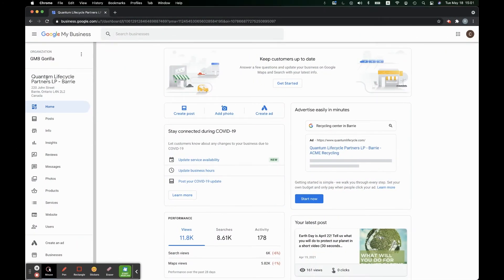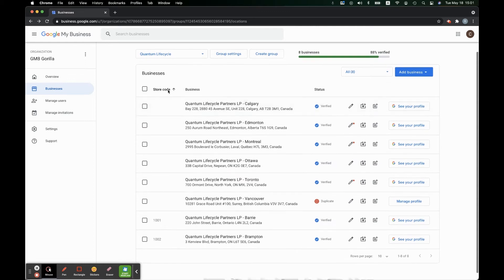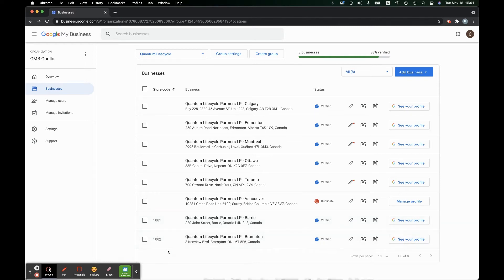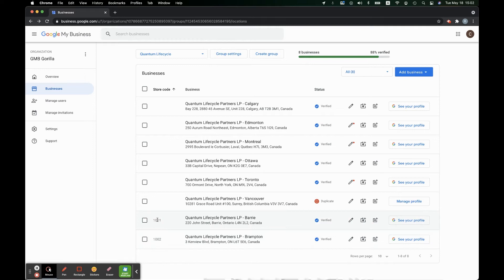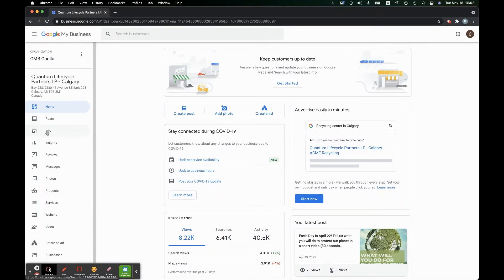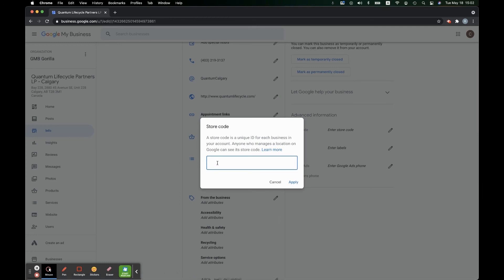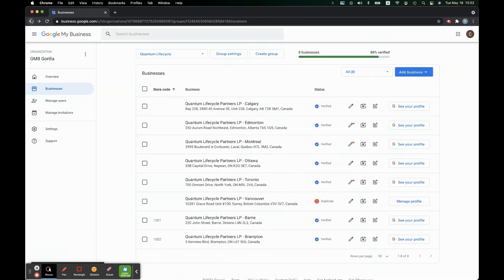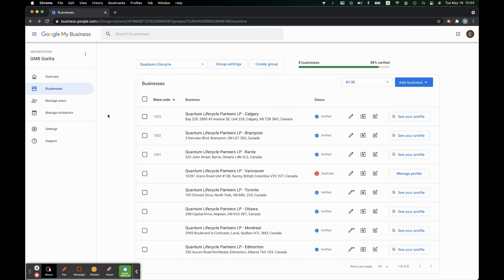What is "Store Code" in Google My Business - Ask the Gorilla #6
Here is a quick explanation on what a Google My Business store code is. I hope it helps! Store codes help you organize multiple business within your GMB dashboard.
es
Google My Business Dashboard:

Google My Business is the most underrated tool that we have at our disposal to generate leads and help customers get familiar with your business. We are here to help you save time and see real results with your Google My Business page.